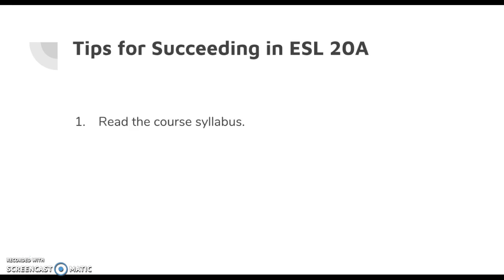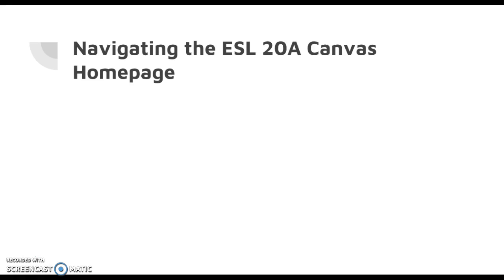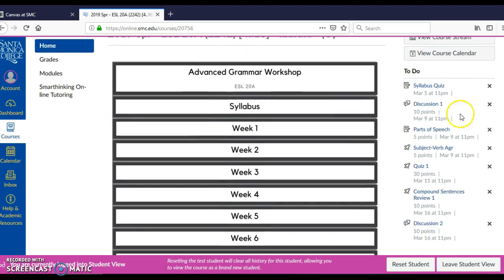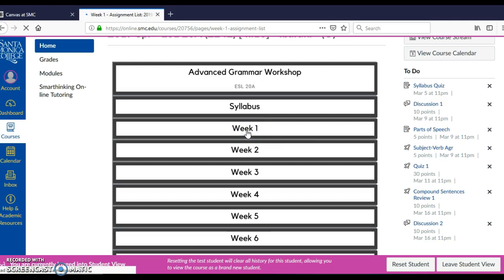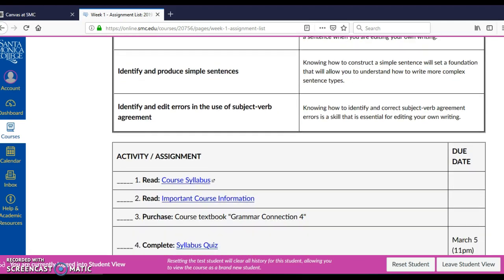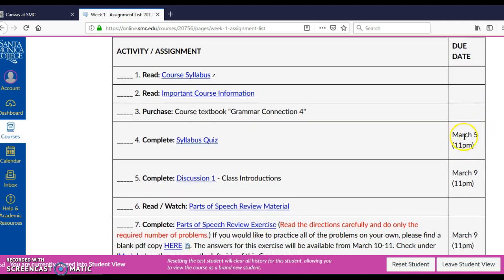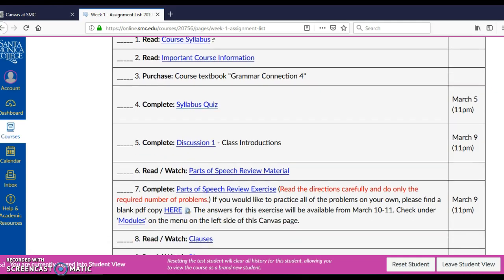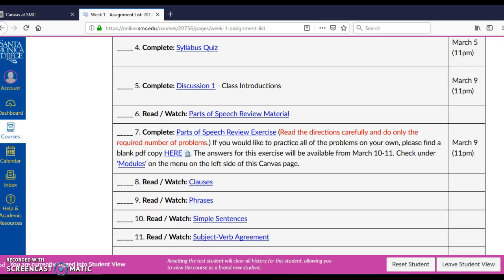Welcome to ESL 20A